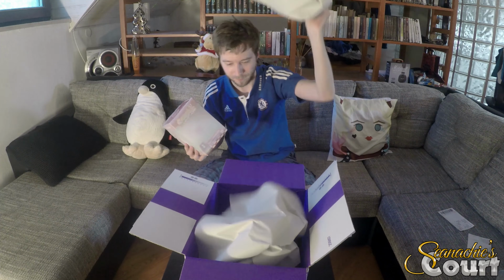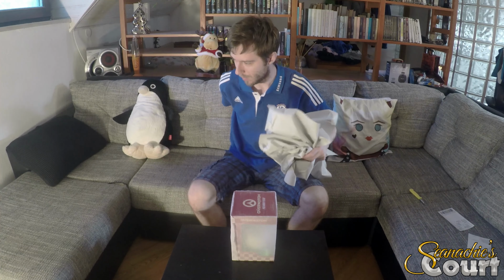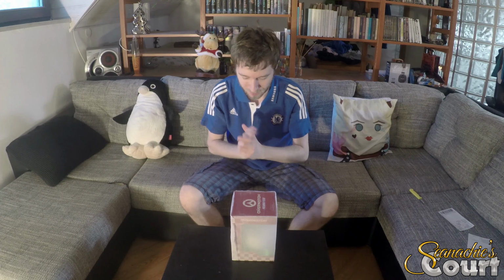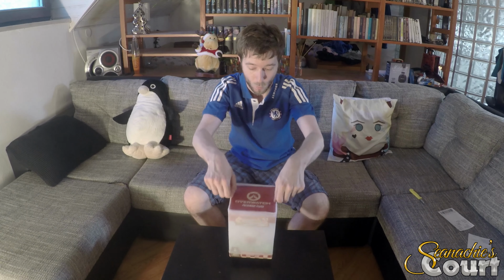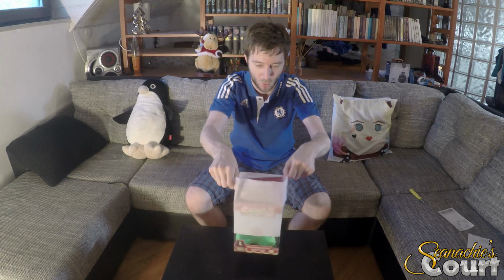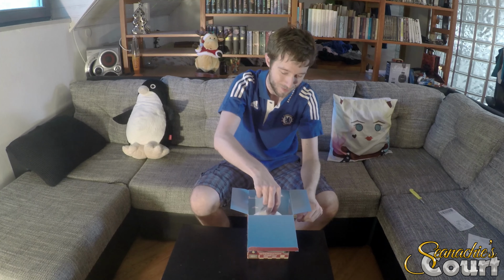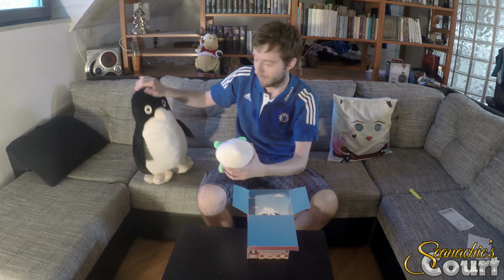Unboxing PACHIMARI (Overwatch Kawaiiii)